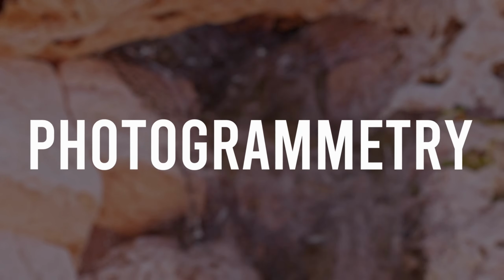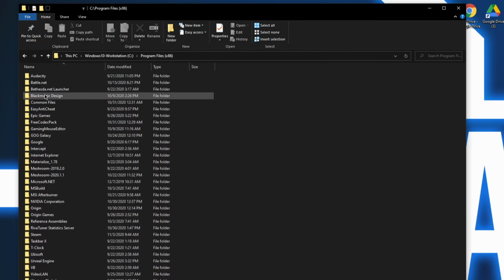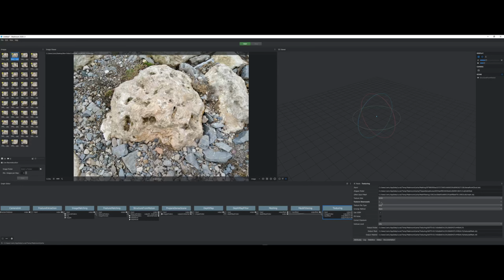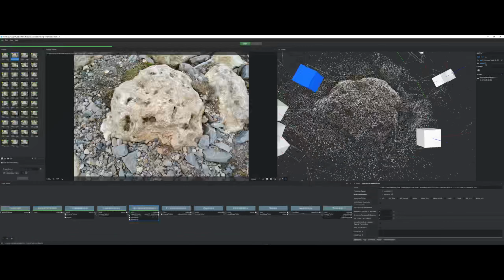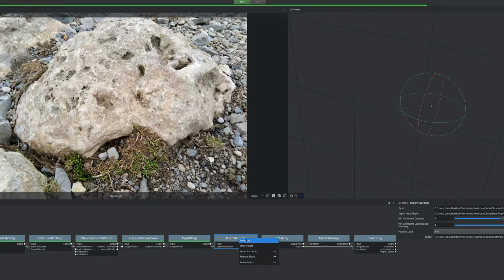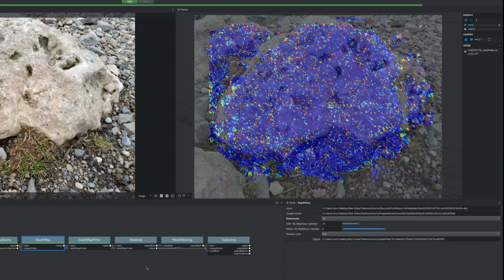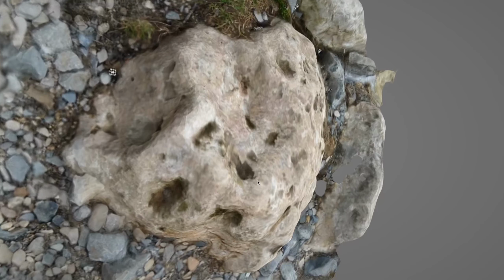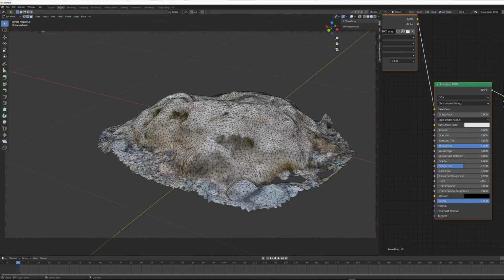Use your Phone to Copy Paste real life objects into the Digital World FREE !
[ ⏱ Timestamps ⏱ ]

0:00 | Intro
0:30 | What to do
0:45 | What and How to scan stuff
2:11 | How to get Meshroom
3:00 | The settings
5:05 | Step 1 done
6:46 | Step 2 done
7:50 | Step 3 done
8:57 | You can use a video for it too!
9:30 | clean up
10:30 | usage
11:15 | final product

[ Social Media ]